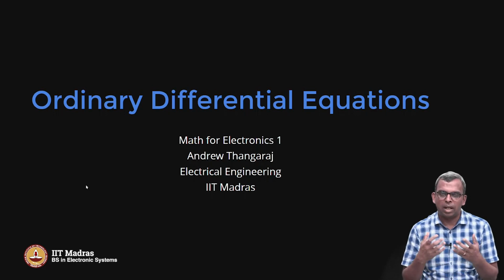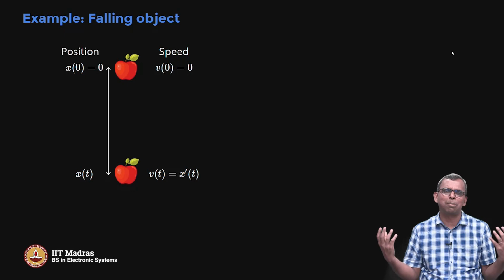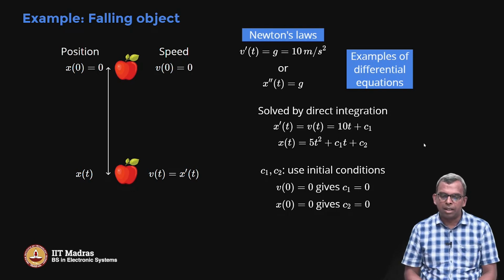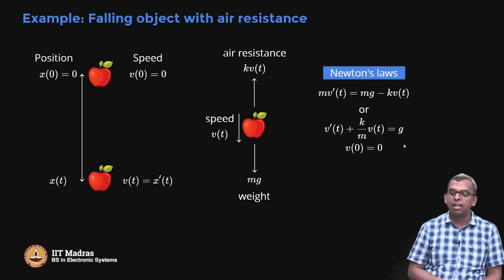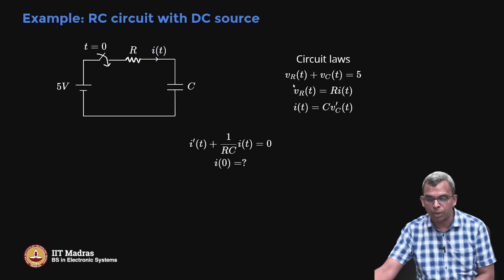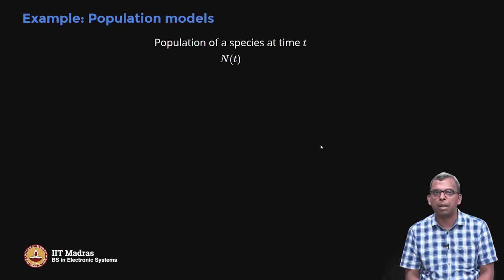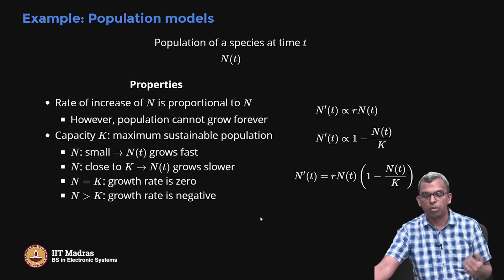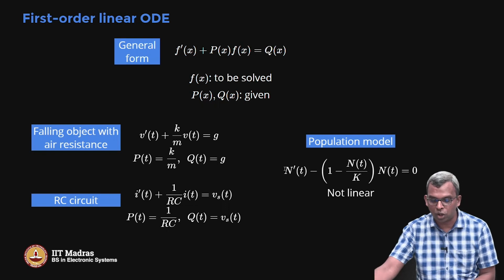W12_L1: Ordinary differential equations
Video Overview
 This lecture introduces ordinary differential equations (ODEs), a central topic in mathematics with wide-ranging applications in physics, engineering, and beyond. We begin by defining what a differential equation is and highlight how ODEs naturally arise in modeling real-world systems. Examples include motion of a falling object (with and without air resistance), electrical dynamics in RC circuits, and population growth models in biology and ecology. We then focus on the general form of first-order linear ODEs, laying the groundwork for systematic techniques of solving such equations in later lectures.